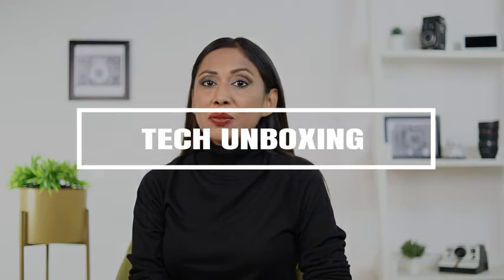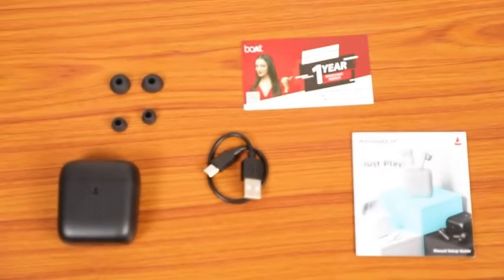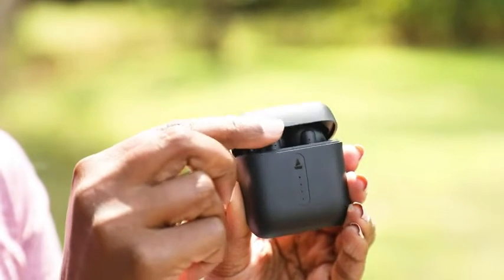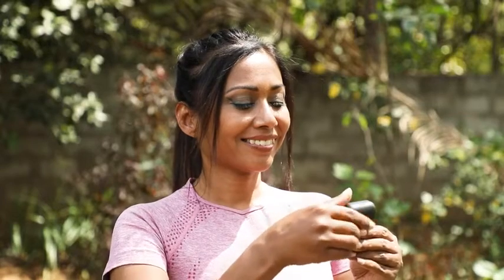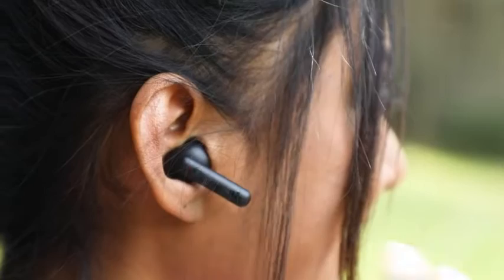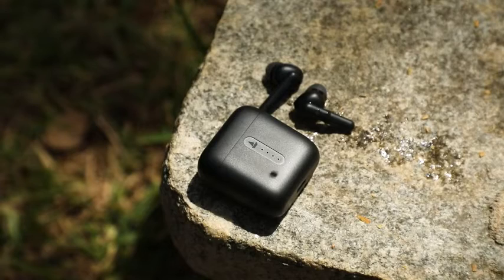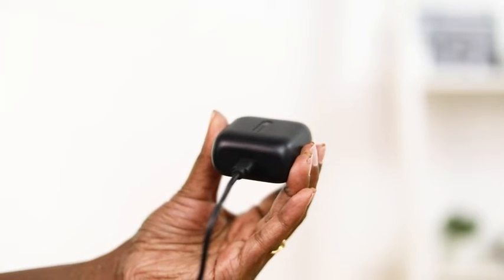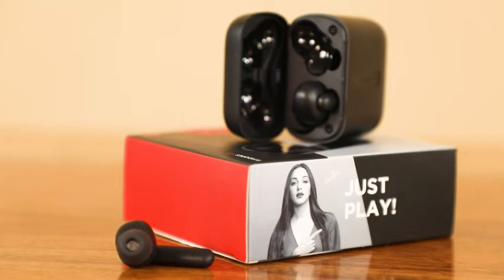Click to see more videosboAt Airdopes 141 True Wireless Earbuds with 42H Playtime, Beast™ Mode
Enjoy an extended break on weekends with your favourite episodes on stream, virtue of a playback time of up to 42 hours including the 6 hours nonstop playtime for earbuds.
Low Latency- Our BEAST mode makes these true wireless earbuds a partner in entertainment with real-time audio and low latency experience.
Clear Voice Calls- It dons built-in mic on each earbud along with our ENx Environmental Noise Cancellation tech that ensures a smooth delivery of your voice via voice calls.
boAt Signature Sound- Delve into your cherished boAt Immersive auditory time with Airdopes 141.
ASAP Charge- The earbuds are equipped with our ASAP Charge feature that offers up to 75 min of playtime in just 5 min of charge; while the carry case comes along with the Type C interface.
Instant Connect- Connect to your morning playlists without any hiccup via the Insta Wake N’ Pair technology that powers on these true wireless earbuds as soon as you open the case cover.
IP Rating- The earbuds' body comes protected with IPX4 rating for water and sweat resistance.